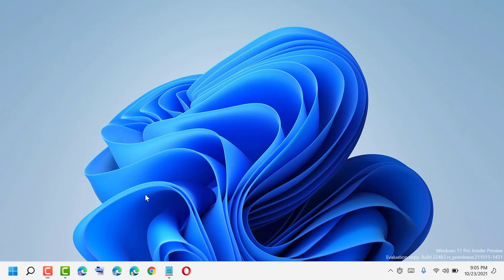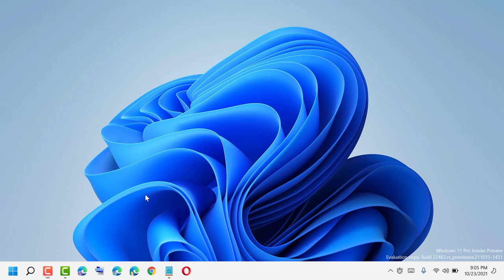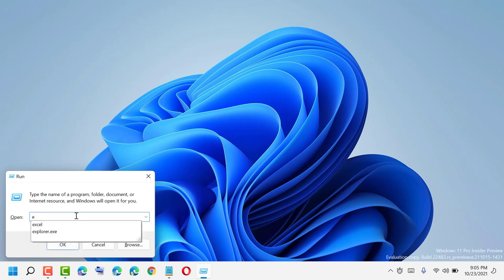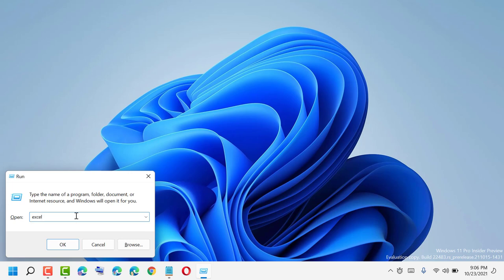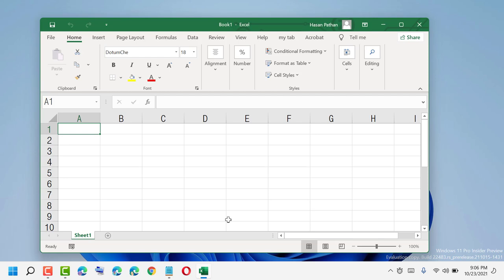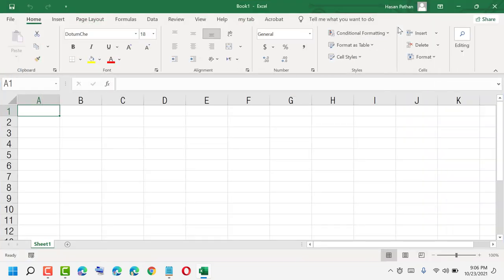How to Open Excel in Laptop Windows 11